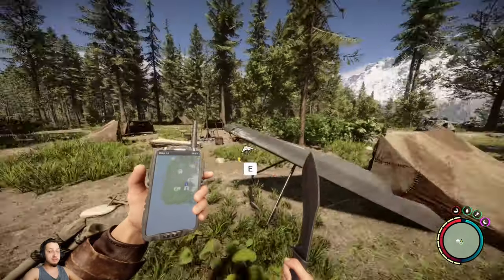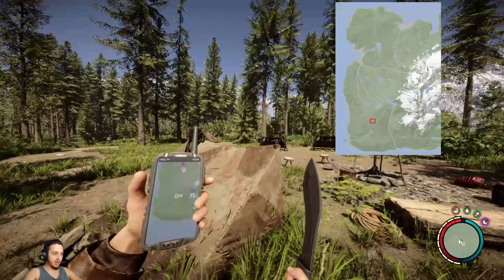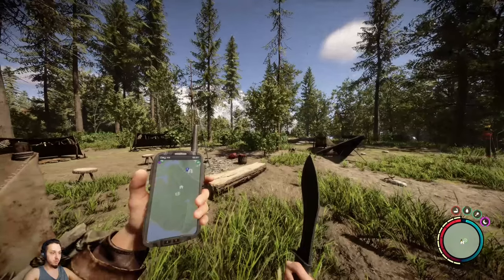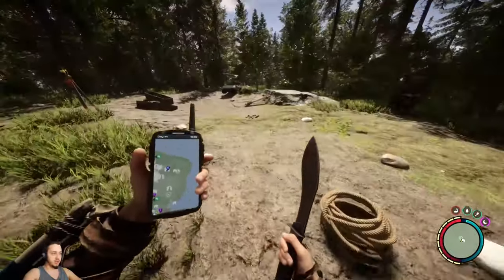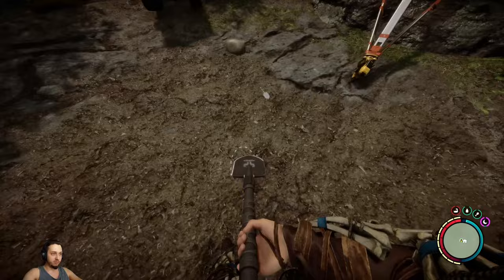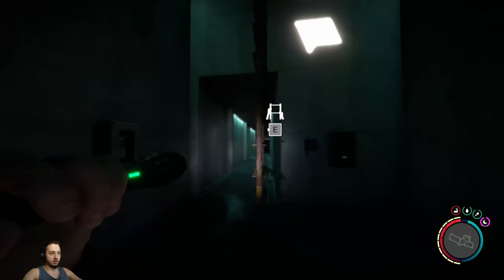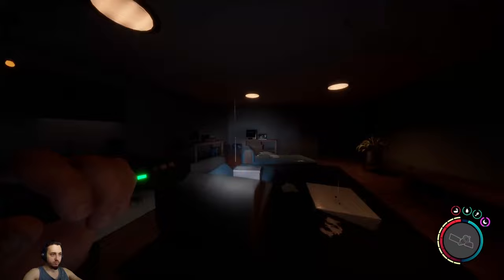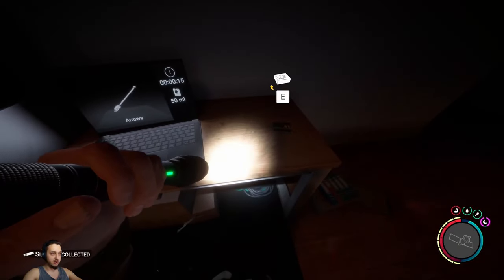BOW & SILENCER! : Sons Of The Forest!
The Compound Bow and the Silencer! Two great additions!